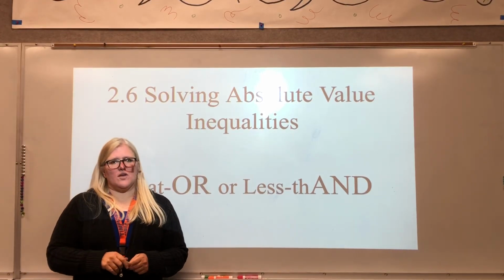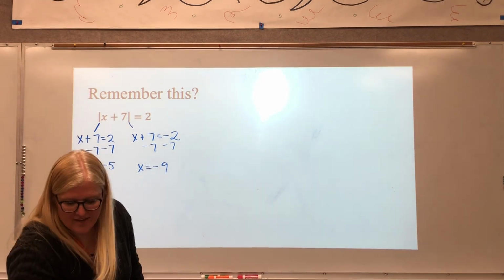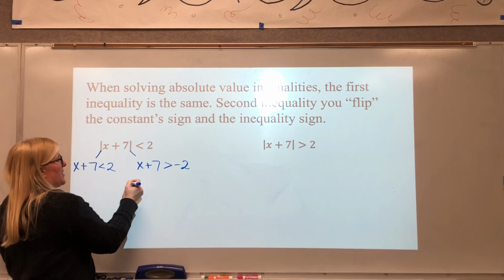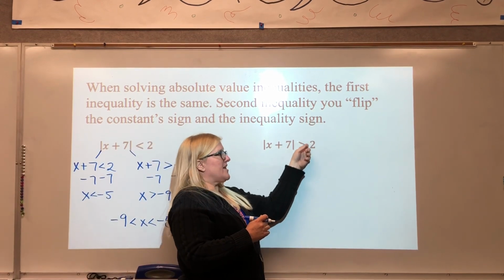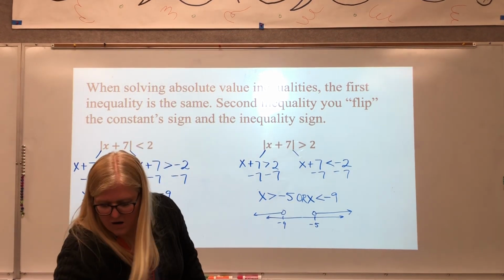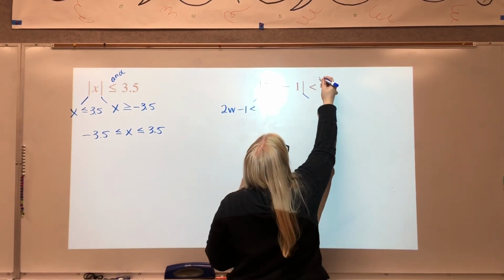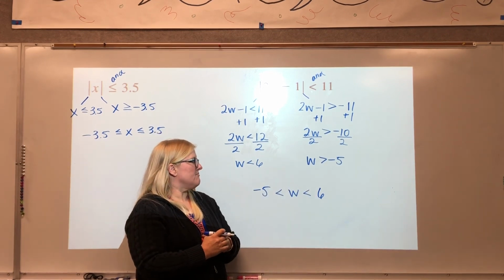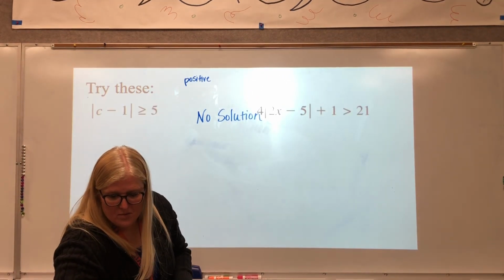SM1 26, Part 1